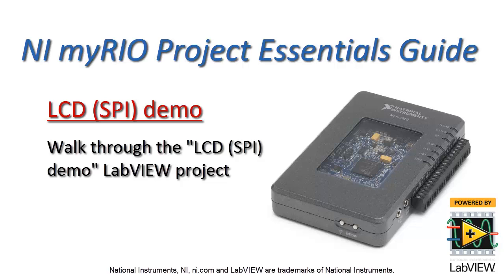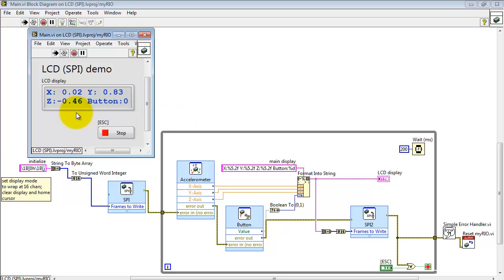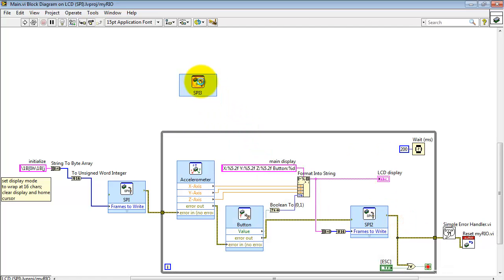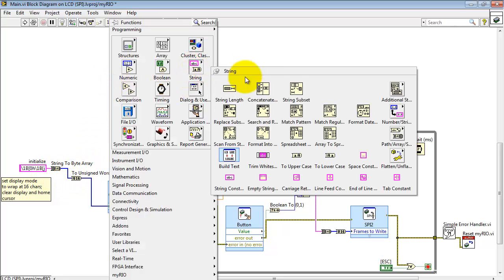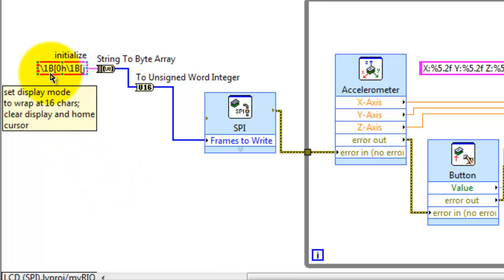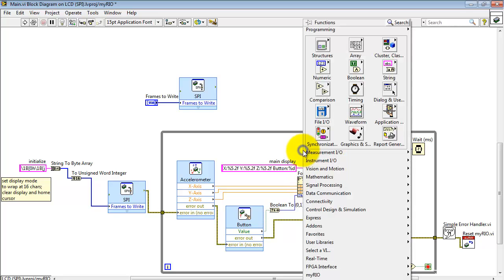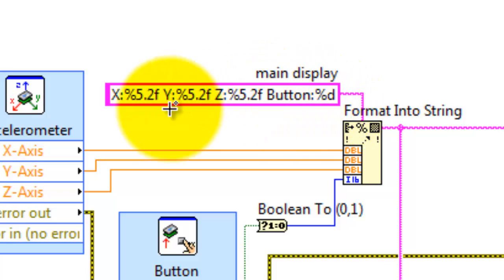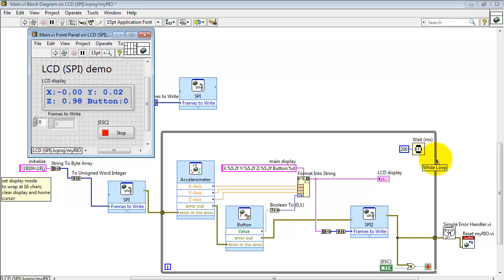NI myRIO: "LCD (SPI) demo" LabVIEW project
Walk through the "LCD (SPI) demo" LabVIEW project to learn how to send characters and instructions to the PmodCLS LCD character display with SPI serial communication.